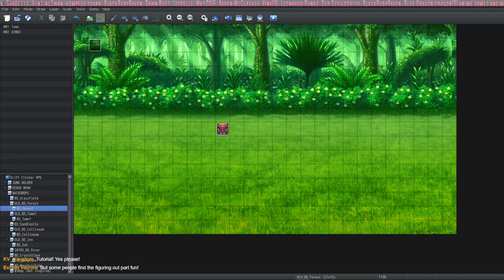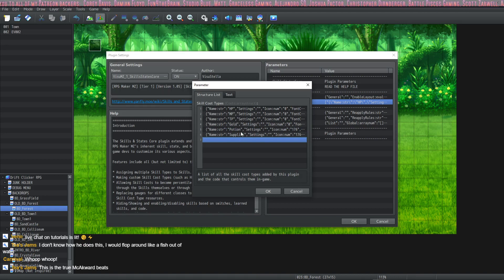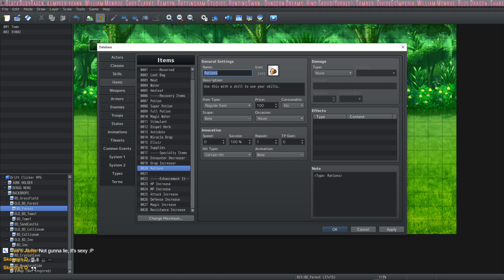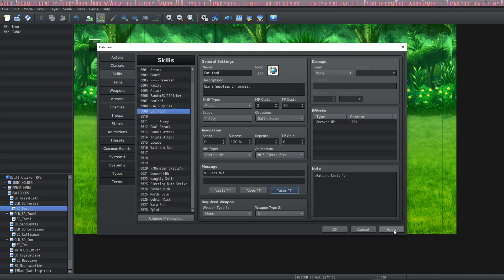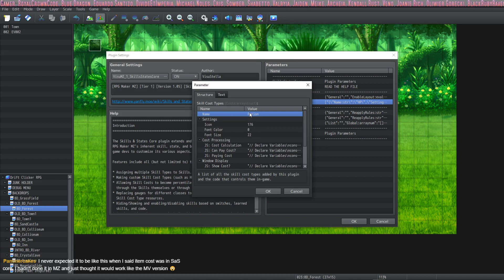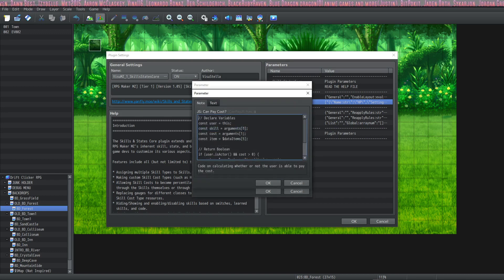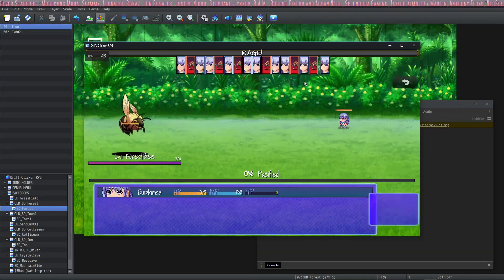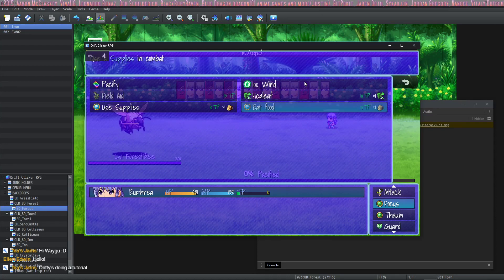RPG Maker MZ Tutorial How to Make Skills Cost Items MZ Tut